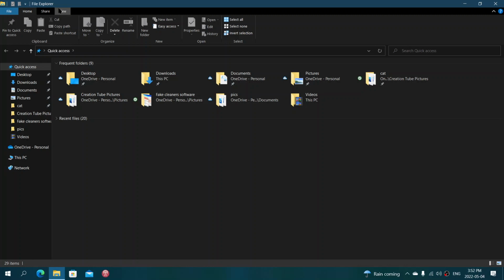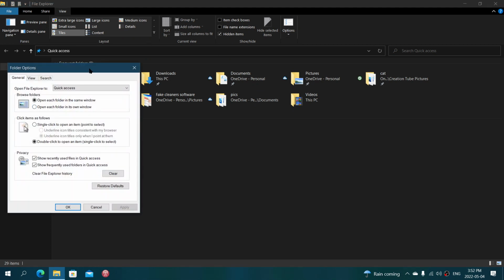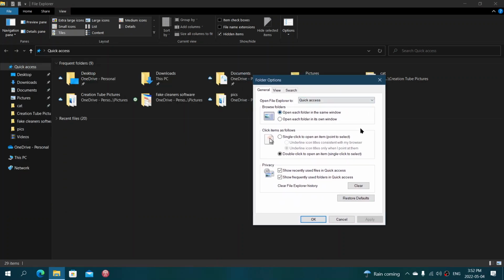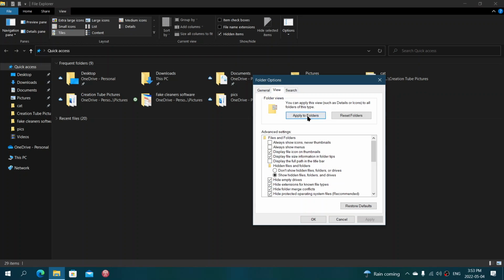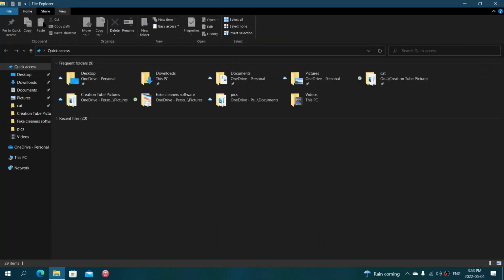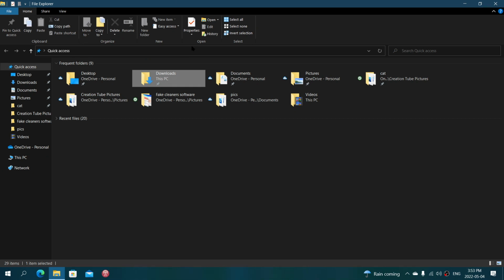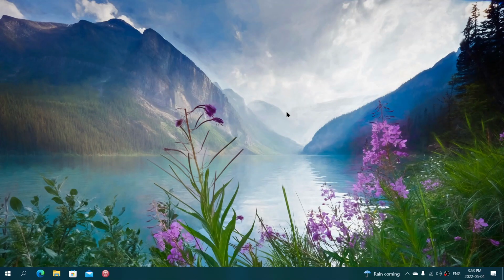Windows 10 File explorer options are there but have different access points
Many have asked about Windows 10 file explorer options I was showing in Windows 11 ..  here are a few pointers of how to find them